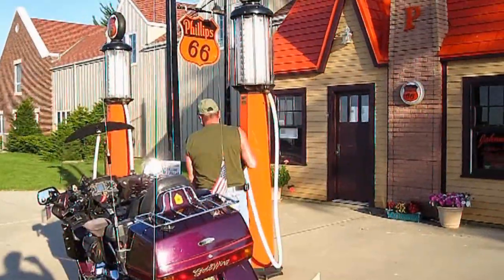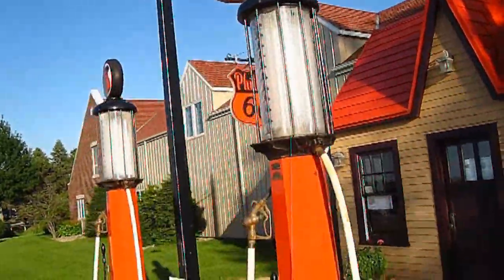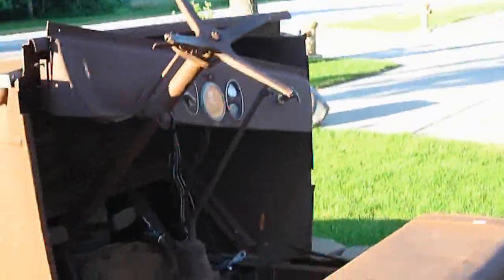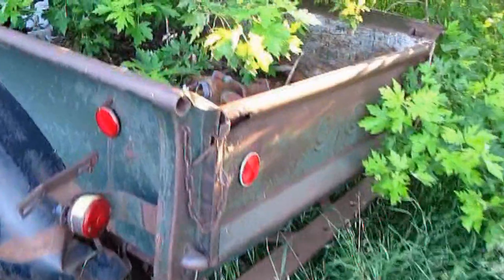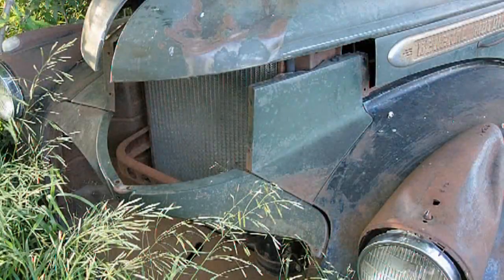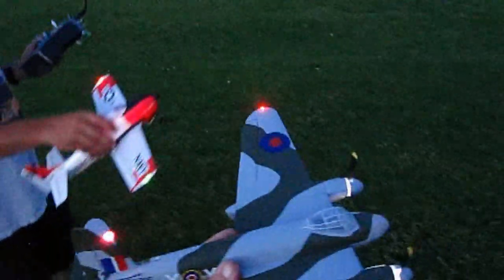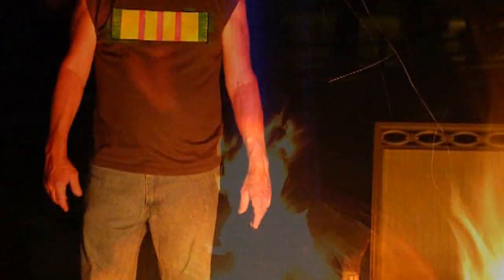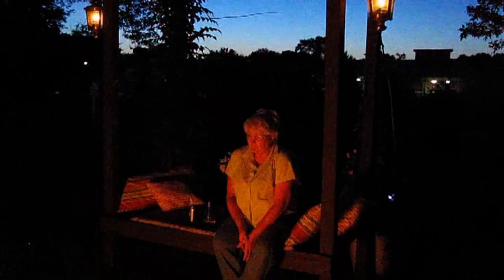Sanborn, IA. Old gas Stations,Cars and Cabooses found. Ride my Goldwing & Night Flying too!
Taking a 4th of July Motorcycle ride on our motorcycles wound us up in the little Midwestern town of Sanborn Iowa about 20 miles from Sibley.  What we found was a quaint, clean town, with one of the best Military memorials I have seen located at their central park.  They also have a web cam of it, so you can see it live.  We found the coolest Vintage Phillips 66 Gas Station, antiques, rusted cars, and more.  I hope you enjoy this bit of riding fun as we celebrated our Independence Day I mistakenly called it Decoration day, but that is really what Memorial Day is.  In my opinion, all who kept us free, should be decorated anyway.

I hope you enjoyed this video and hope you all remember where we came from and those who made it possible for us to be here today doing what we want.

Semper Fi and best regards,
Dave Herbert
AMA 8221
Contest Director
Leader Member
Scientific Division

Here is a few bits about Sanborn, Iowa
Population - 1353
Location - Sanborn is located along Highways 18 and 59, 10 miles east of the Highway
Average Winter Temperature - 18 degrees
Average Summer Temperature - 71 degrees
Average Annual Rainfall - 27.5 inches
Average Annual Snowfall - 33.4 inches
Other Links:
Jeff Martin